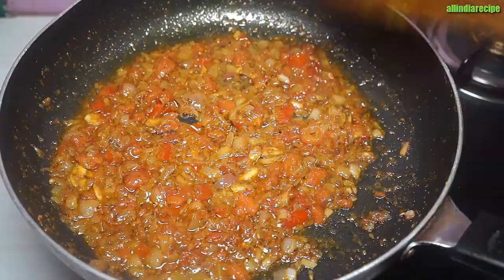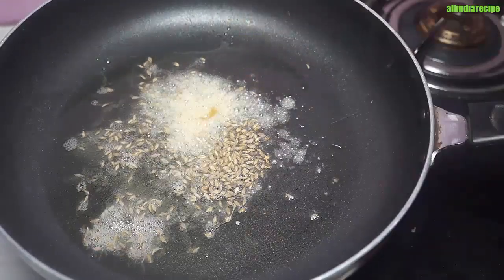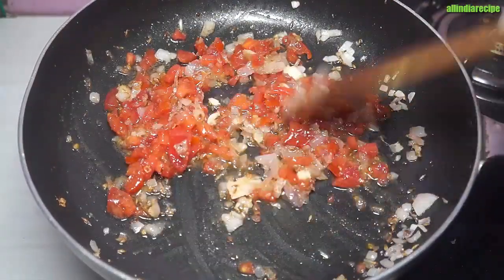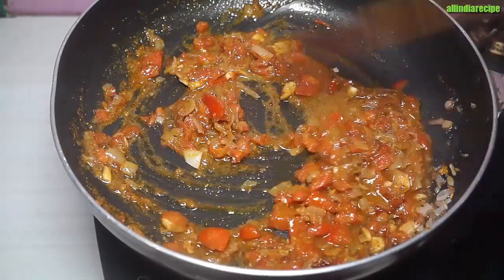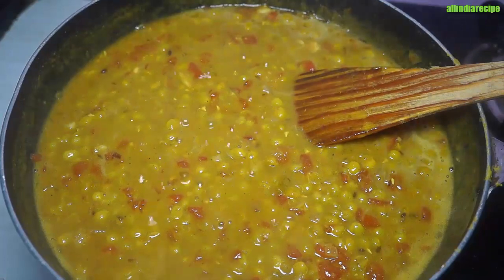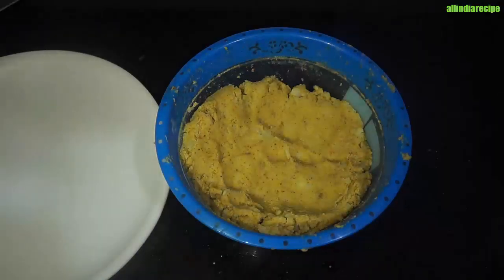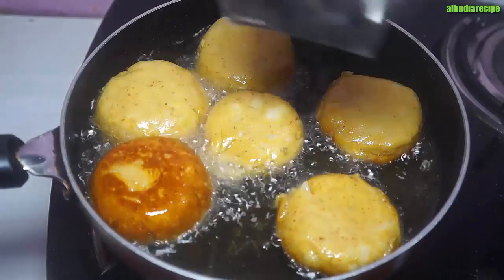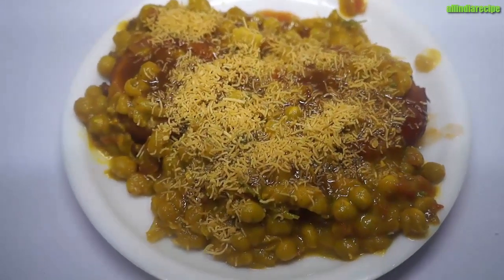રગડા પેટીસ બનાવવાની પરફેક્ટ રીત - Ragda Patties - Gujarati Recipe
આજે જરૂર બનાવો આ યમી ડિશ. રગડા પેટીસનો
ચટપટો સ્વાદ દરેકના મનમાં વસી જશે 'રગડા પેટીસ' બનાવવી હોય તો આ રીતે બનાવી શકાય.
ragda patties banavani rit
petis banavani rit
ragda patties no ragdo banavani rit
ragdo banavani rit gujarati ma
ragdo banavani rit gujarati